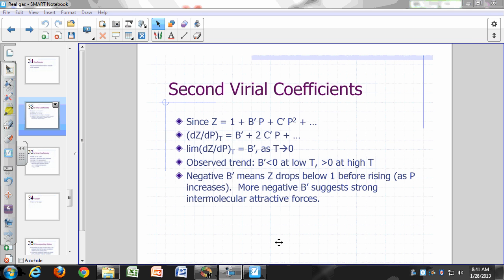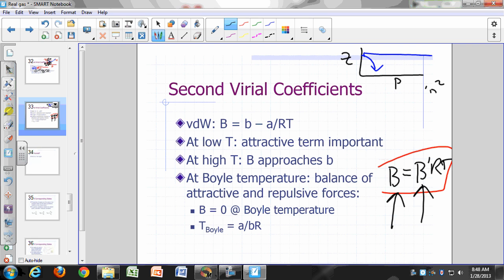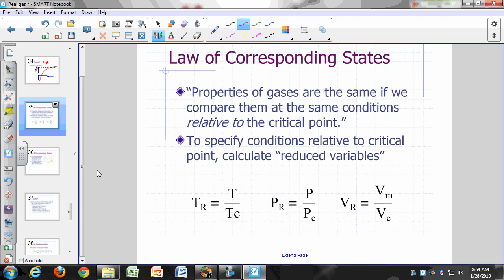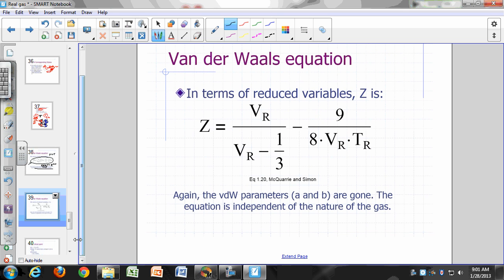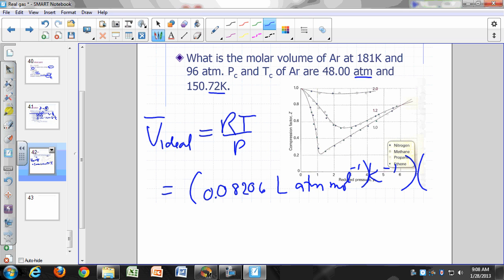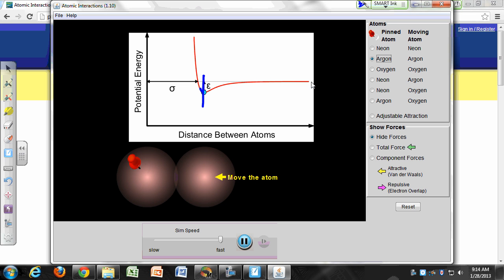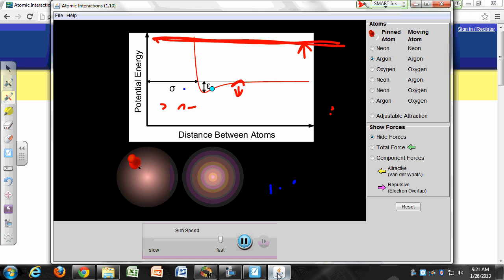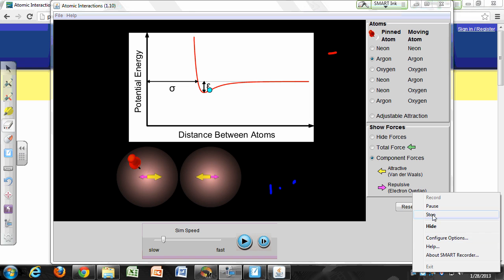Physical Chemistry Lecture: Real gas behavior, part 2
Real gases.  Interpreting second virial coefficients.  Principle of Corresponding States.  Interaction potentials.